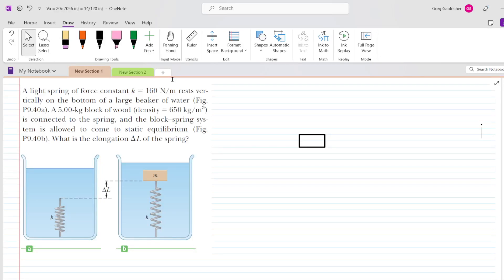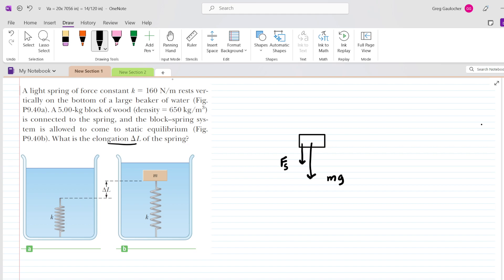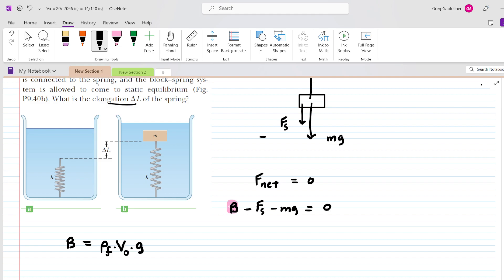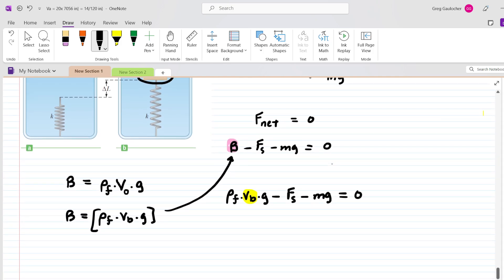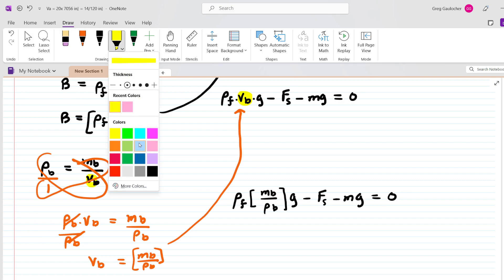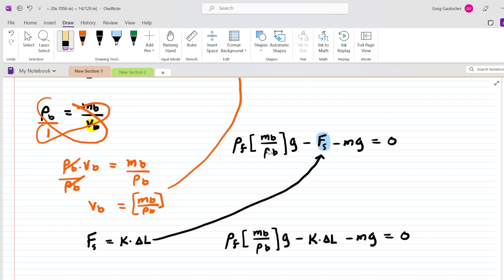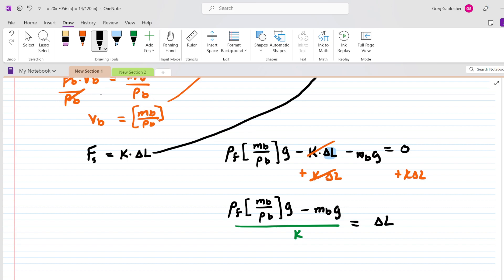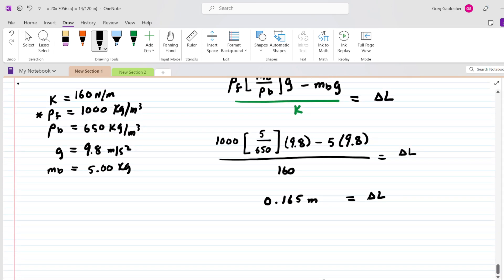a light spring of force constant k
A light spring of force constant k = 160 N/m rests vertically on the bottom of a large beaker of water. A 5.00-kg block of wood (density = 650 kg/m3) is connected to the spring, and the block–spring system is allowed to come to static equilibrium. What is the elongation (delta)L of the spring?